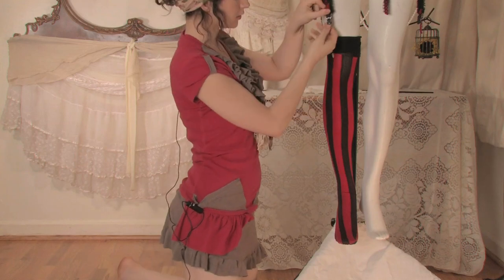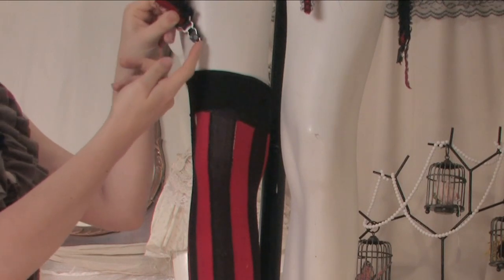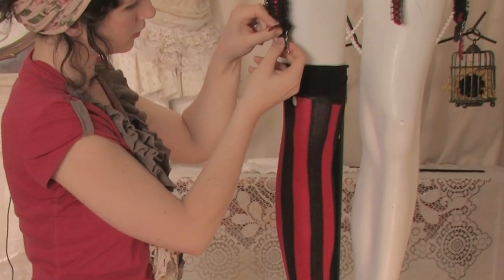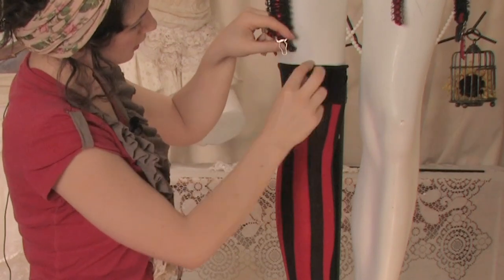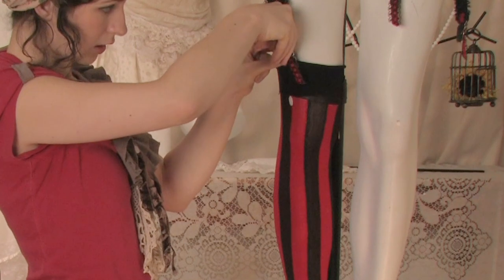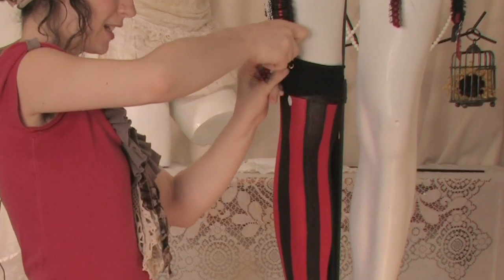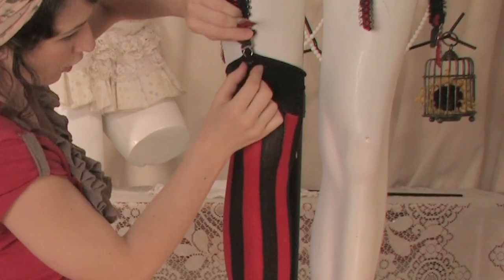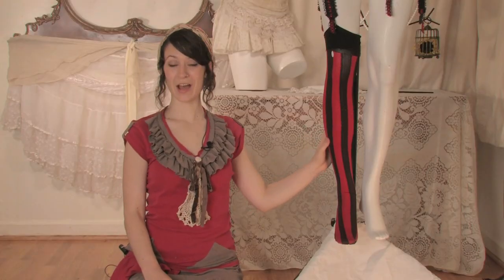How to Fasten the Clasps on Strap Garters : Fashion Below the Knees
Fastening the clasps on strap garters will help keep everything in one place. Fasten the clasps on strap garters with help from a seamstress, designer, costumer, tailor and small-business owner in this free video clip.

Series Description: Shoe and sock considerations are an important aspect of fashion. Get tips on fashion below the knees with help from a seamstress, designer, costumer, tailor and small-business owner in this free video series.